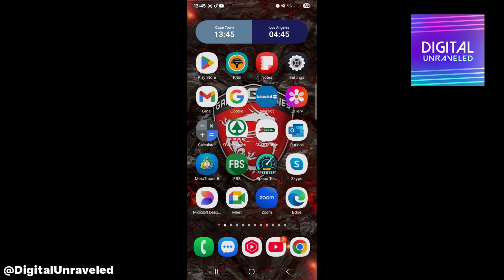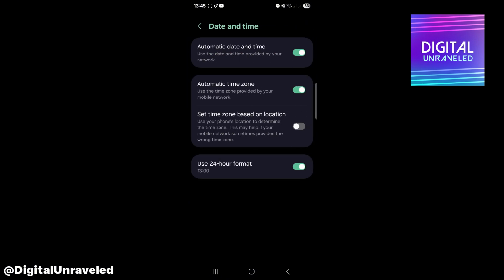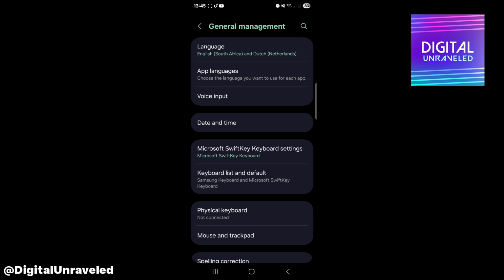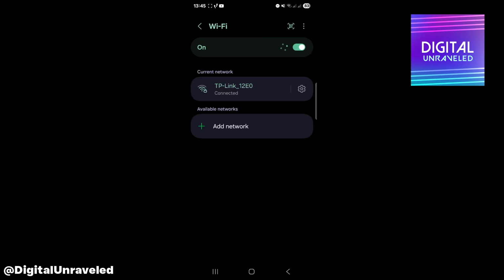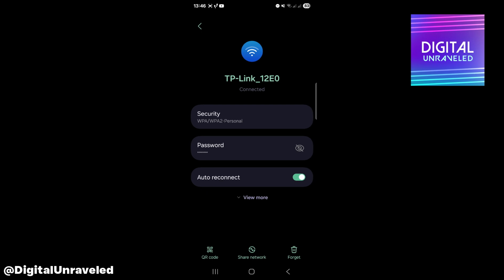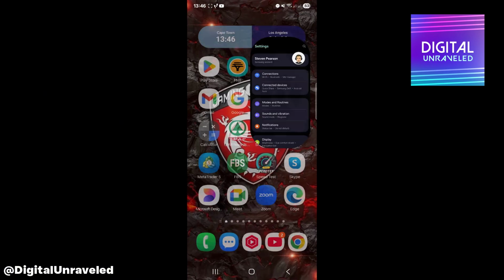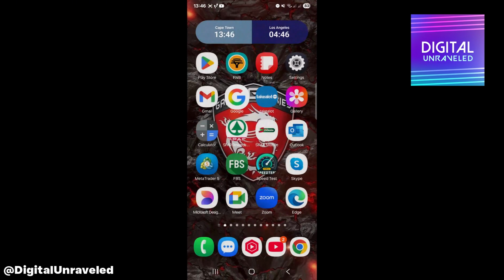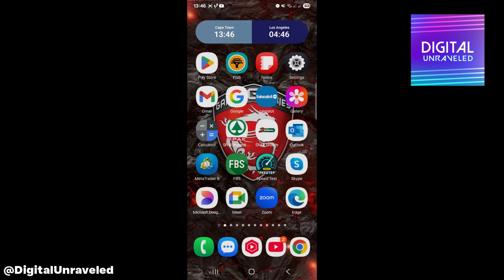How To Fix Android Wi-Fi Connected But No Internet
Learn How To Fix Android Wi-Fi Connected But No Internet